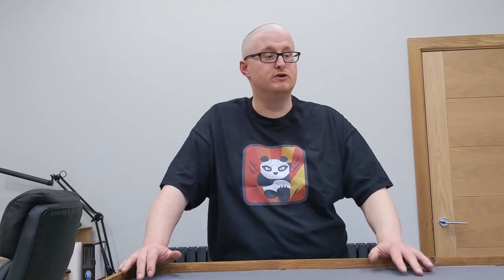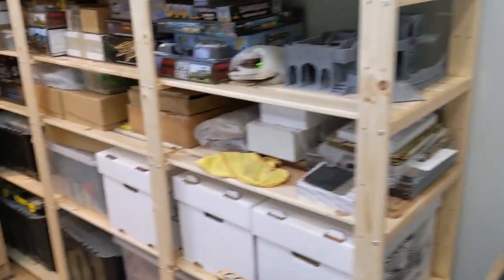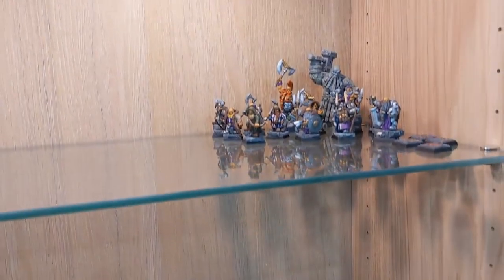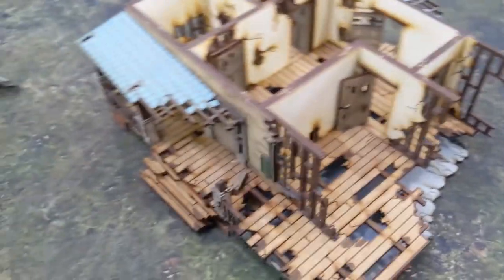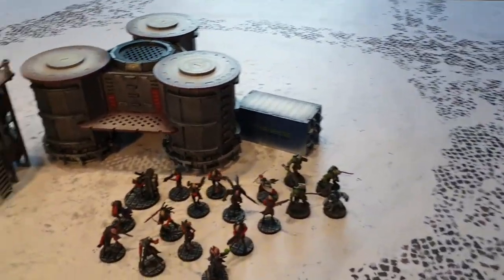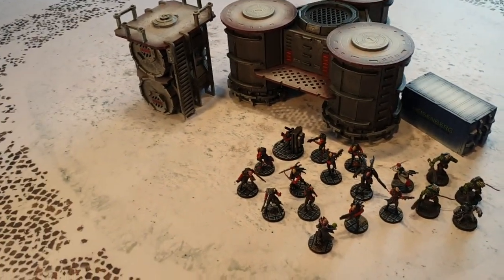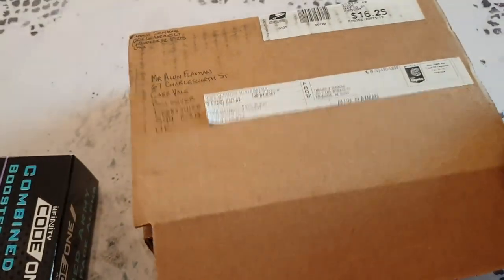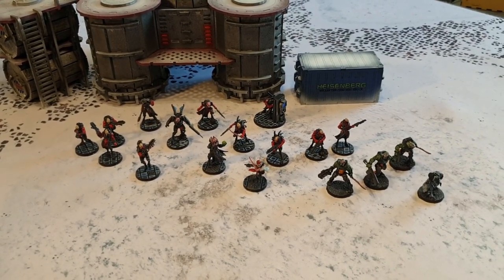Fast Panda Hobby blog #4, Painting desks may differ. Infinity N4 the game hobby update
Another hobby blog just to keep us motivated

-The Claw